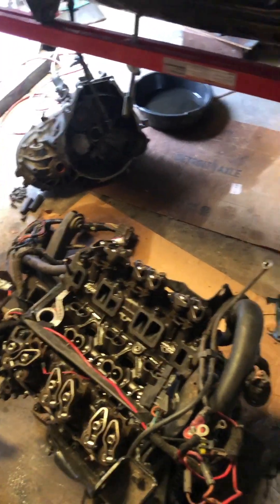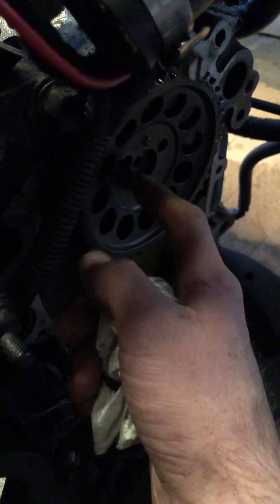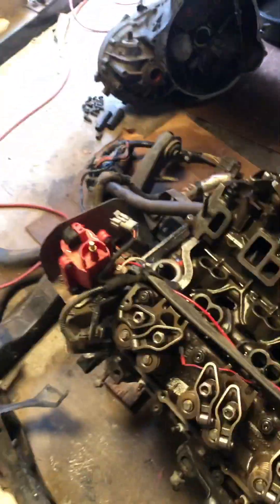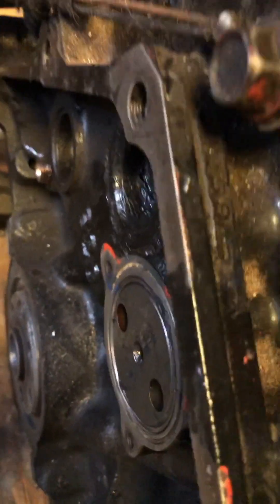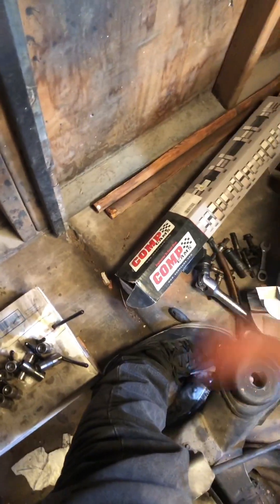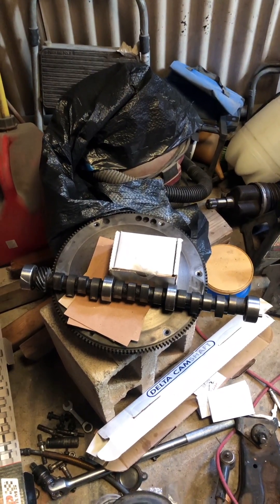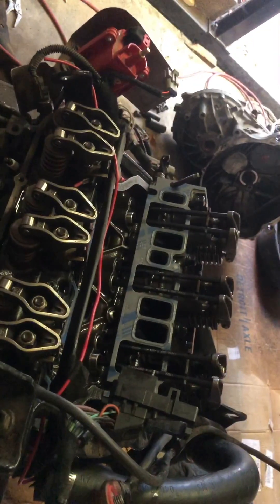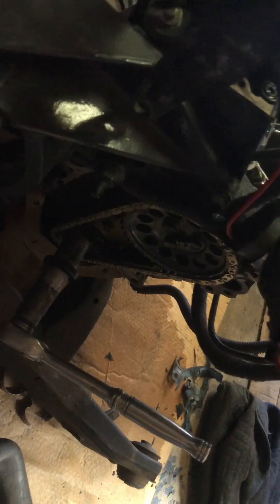Fiero gets a delta cam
So i wanted to show you how to fo cam bearings but i have no idea where my tripod has gone to

So sense i was extacted to be able to get to putting my engine togeather i share the importance info along the way ,,,
Rule 1 inspect the cam shaft , mic the journals /check runout / and make sure lobes have taper
Rule 2 put cam in engine to check for tight bearings
If tight dont force the cam ,,, comp cam was modified into a bearing scraping tool

If cam turns freely you are set to proceed ,,, if you have 2nd guesses - set a dial bore guage to the mic measurement on journal and check clearence ,,, minimum clearence on cam bearing is .001”
I have mine close to .0015”

Link to cam bearing how to with steevo bungert